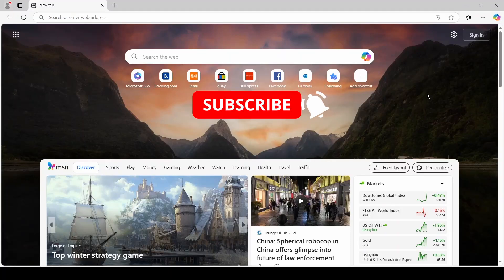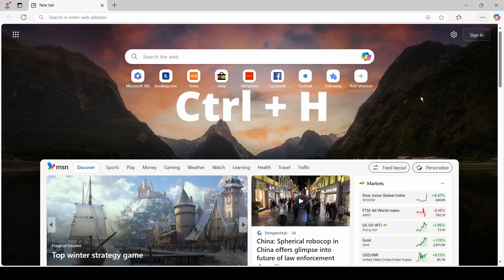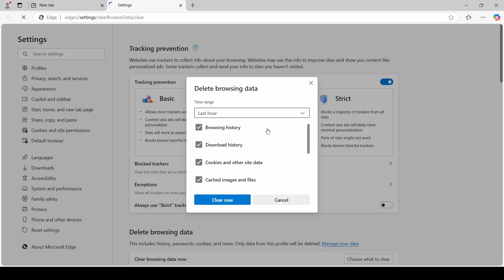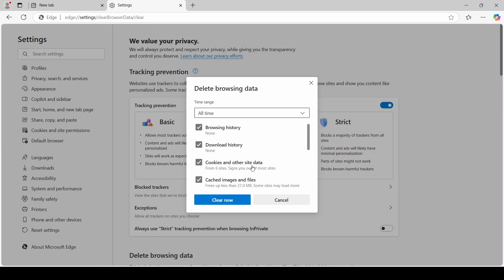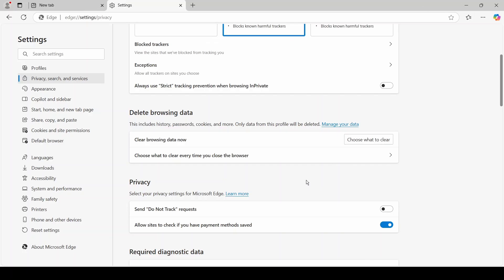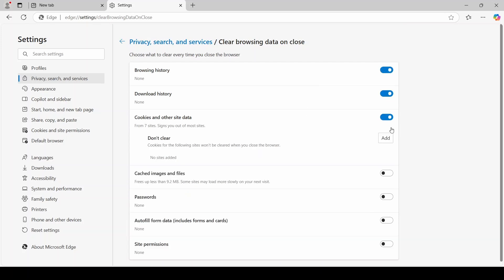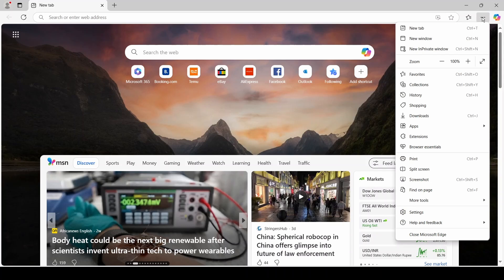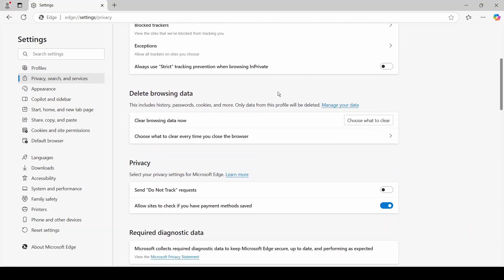How to clear browsing history and data in Microsoft Edge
This video is a tutorial on how to clear or delete browsing history and data in the Microsoft Edge browser.